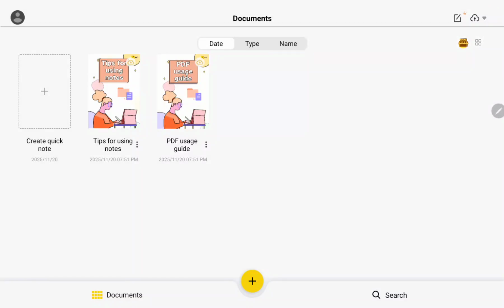How to create a quick note on Jnotes?